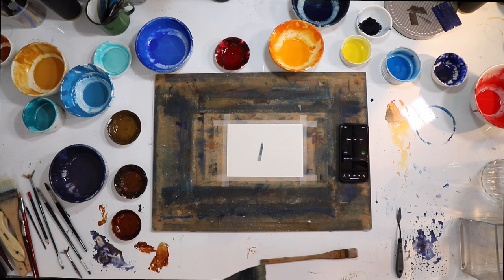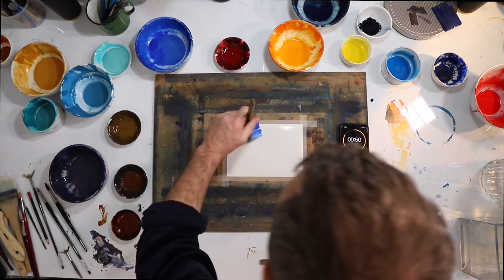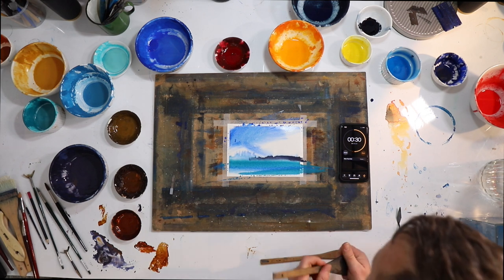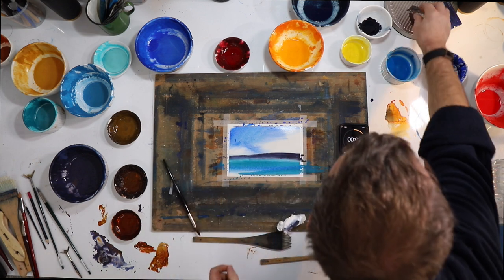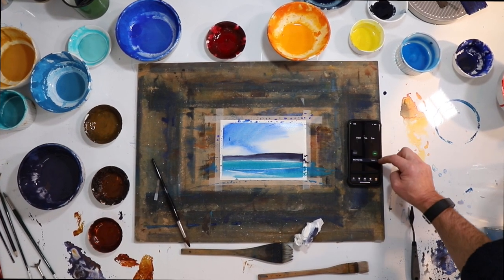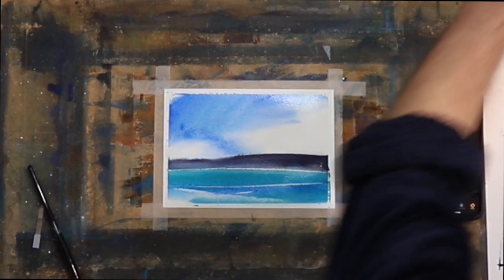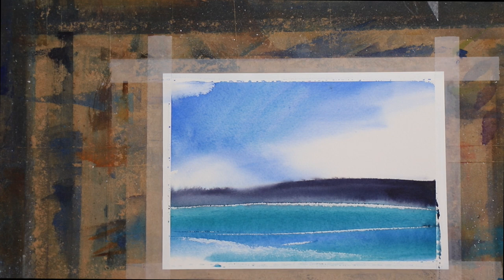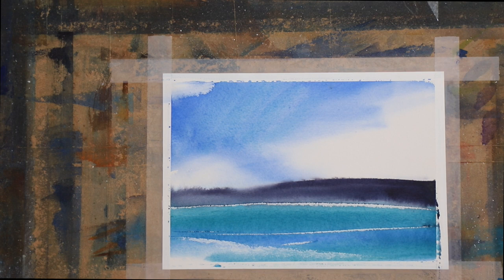Watercolour Landscape in 1 Minute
Watercolour can be fast and spontaneous! In this demonstration I paint a simple watercolour landscape in 1 minute (60 seconds). There is very little detail but it is amazing if you don't stop to think too much what you can produce when you paint quickly on a small scale with fairly large brushes.

Good luck!

I used 185gsm arches cold pressed, medium paper. It coped surprisingly well with the wet in wet painting process.

The colours I used were: cobalt blue, cerulean blue, cobalt turquoise, mix of winsor blue (red shade) and light red.

I used: a 1 inch hake brush, a pure kolinsky sable and a razor blade and of course a hair dryer at the end.

Paints
Winsor and Newton Artist Quality Tubes:

Tape
3M Scotch Magic Tape amazon
3M Scotch Removable Tape amazon

Video Editing - Final Cut Pro X

Reflector 3 software so I can see what is on my iphone screen

Galvanised Steel for the overhead rig from bunnings